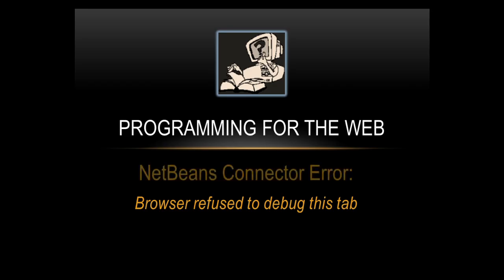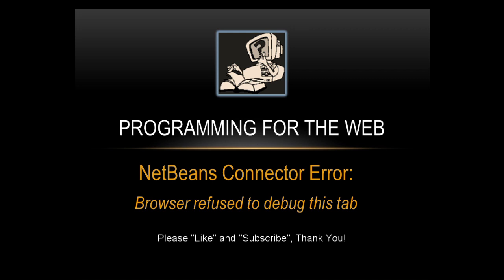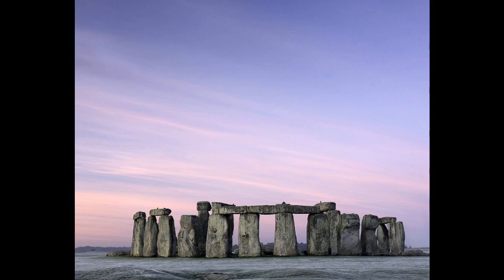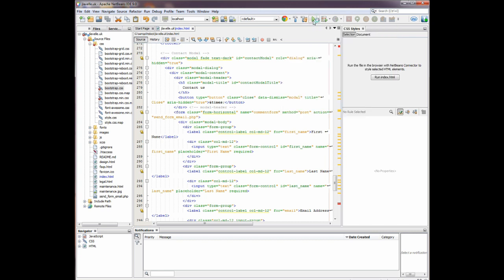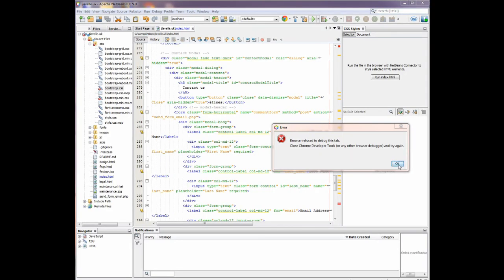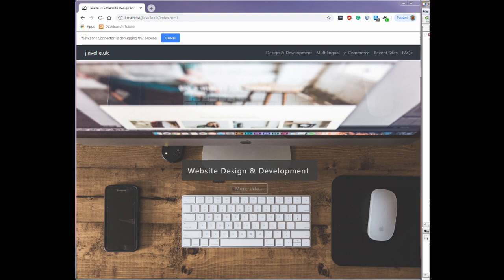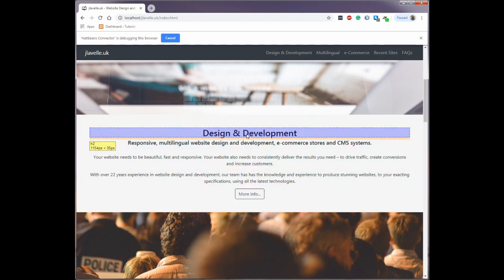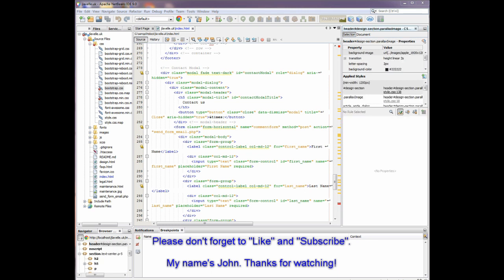Chrome NetBeans Connector Error Workaround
A very quick video on how to fix the Chrome and Chromium NetBeans Connector Error. This is more of a workaround than a permanent fix.

You may also be interested in learning more about NetBeans

I will, when possible, copy and paste commands to make the videos a little quicker and so as to not waste your time. I can type or talk but cannot do both well simultaneously!

BIO:

John trained as a Systems Analyst/Programmer, has also worked as a Systems Administrator on Windows Servers and Workstations and has been dabbling with Linux since the mid 1990s.